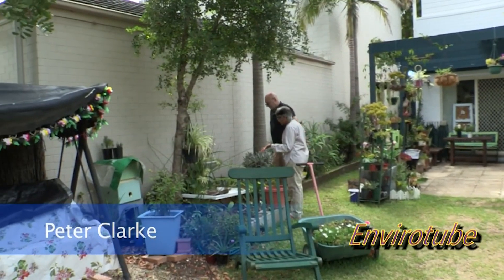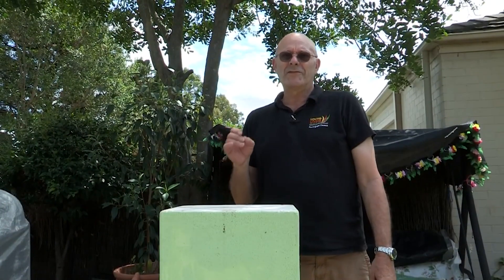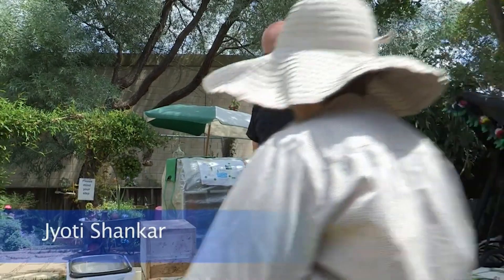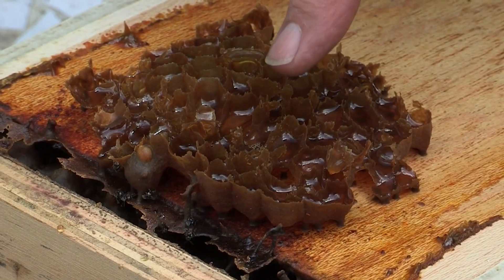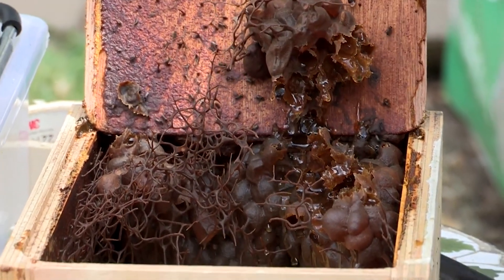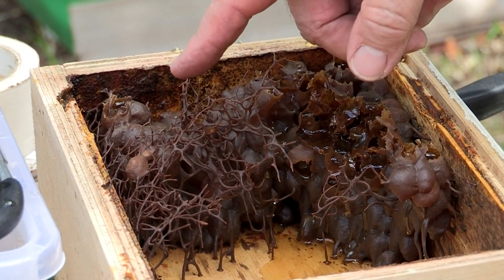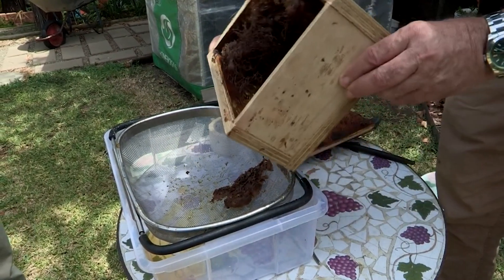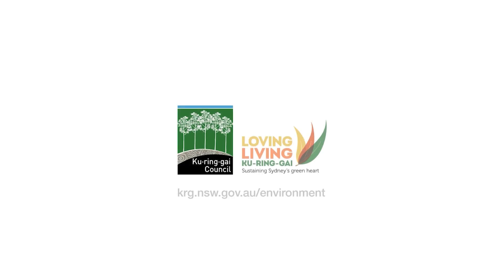Harvesting honey Australian bees Part 1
Peter Clarke retired from Envirotube in 2018 but he reappears in this clip about harvesting honey from an native Australian bee, Tetragonula carbonaria, hive. It has taken many years for a bee hive needing harvesting and video camera to be in the same place at the same time. We have had many disappointments. Finally, Peter can take us through a two-episode series describing the step by step process for harvesting without harming bees and through to how to put the bee boxes back together. Director, Howard Jackson, Wildhoop Productions.Ku-ring-gai, Northshore Sydney, Australia.